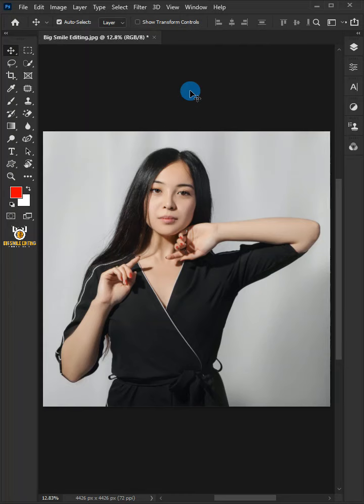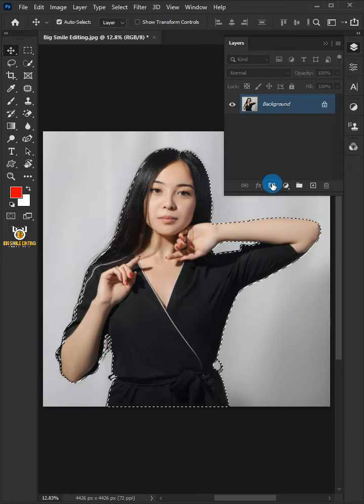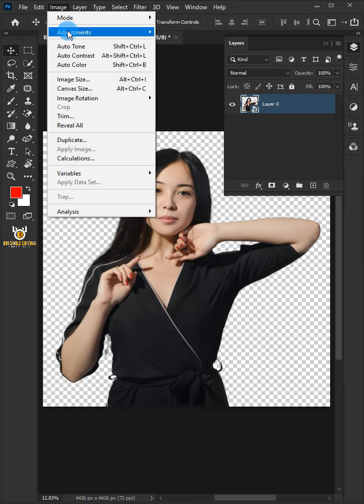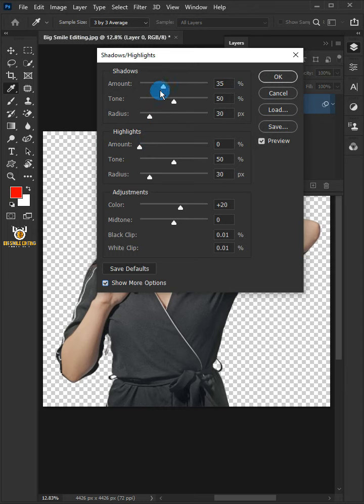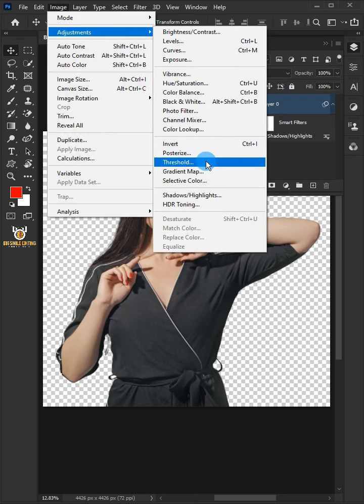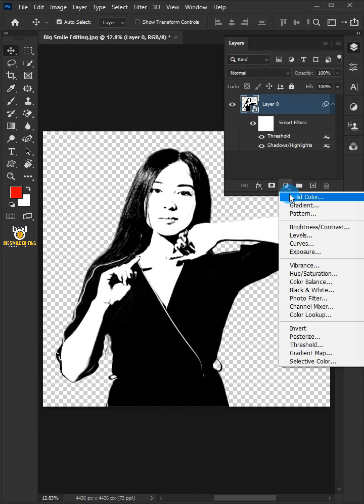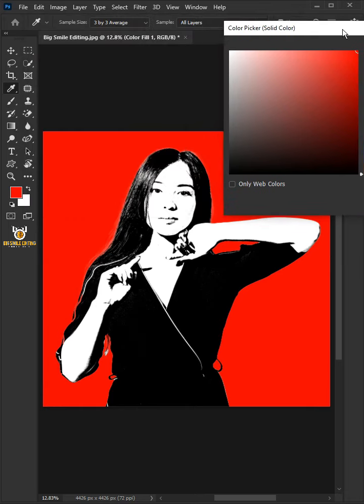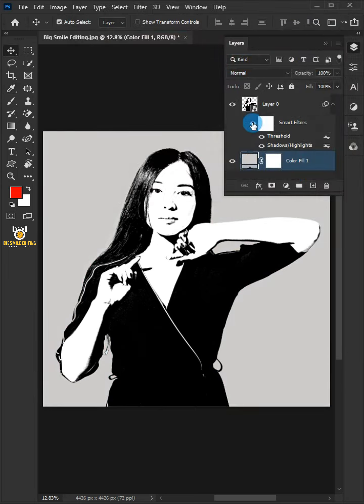How To Make a Vintage Portrait Effect - Photoshop Tutorial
I'm going to show you how To Make a Vintage Portrait Effect In Photoshop

☑️ Photoshop 2023
☑️ Photoshop 2022
☑️ Photoshop 2021
☑️ Photoshop Tutorial